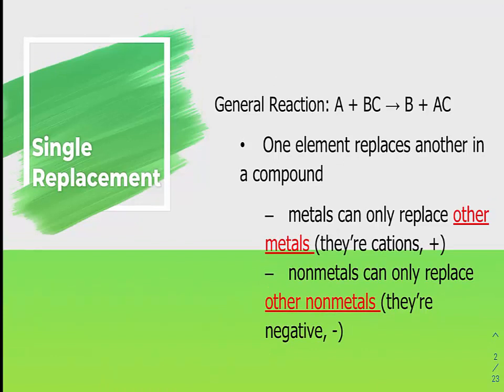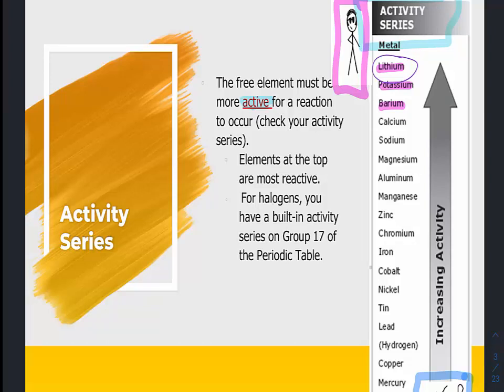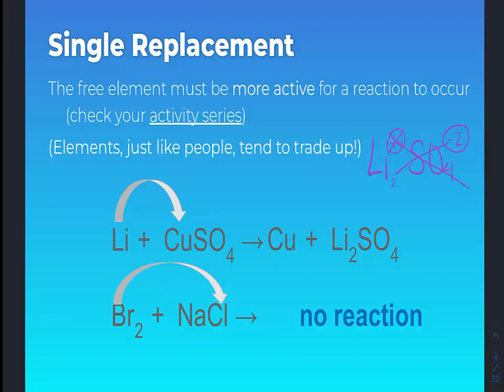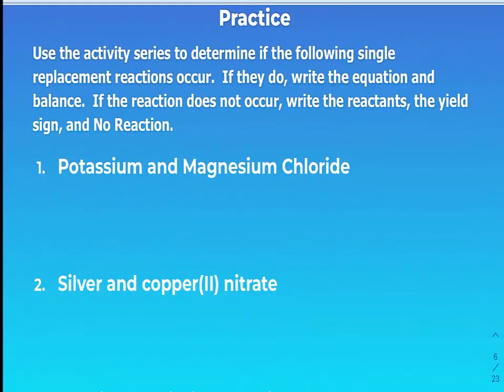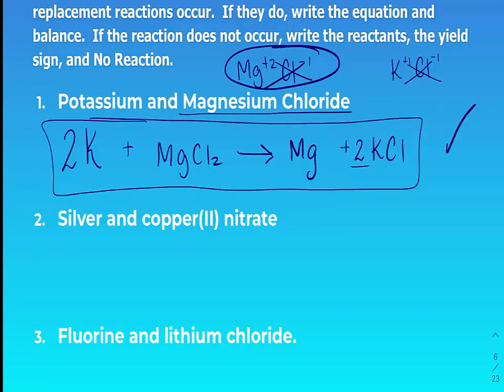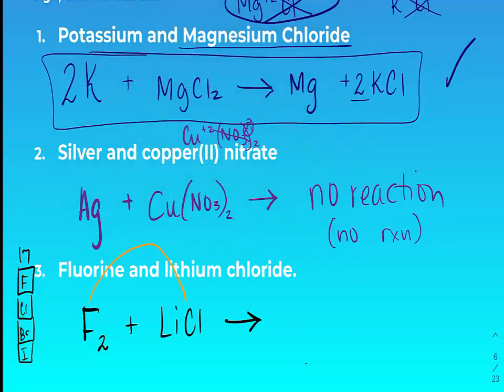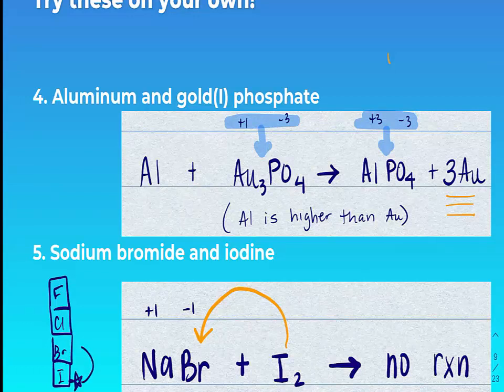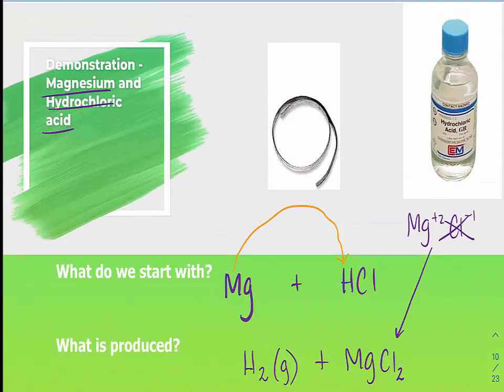Single Replacement Reactions